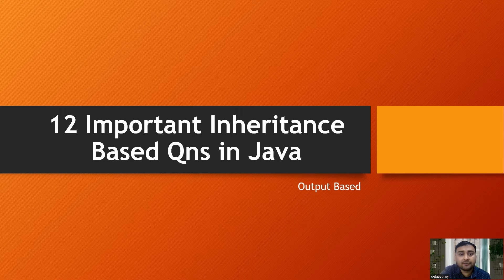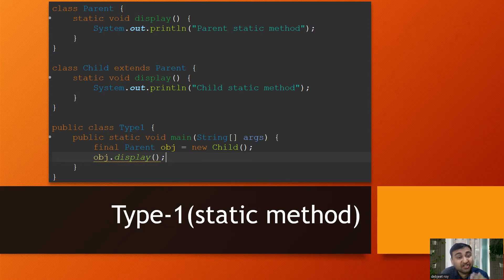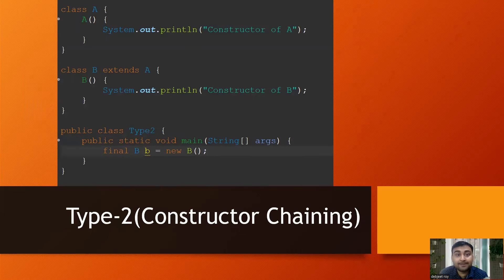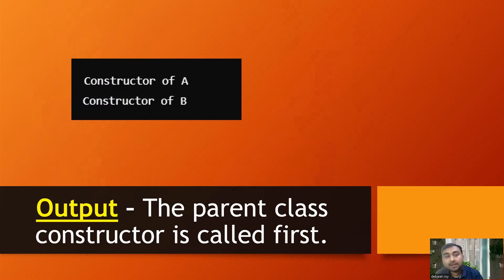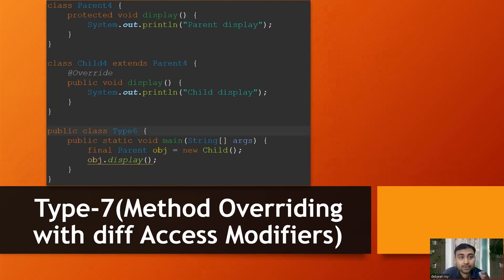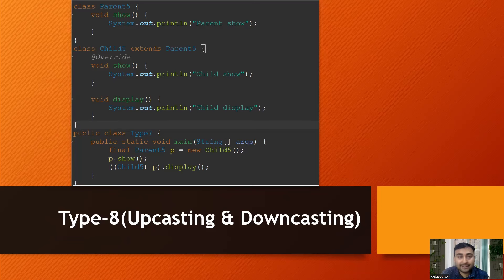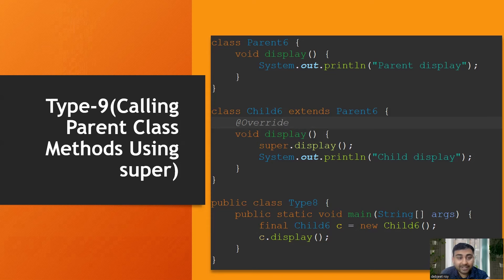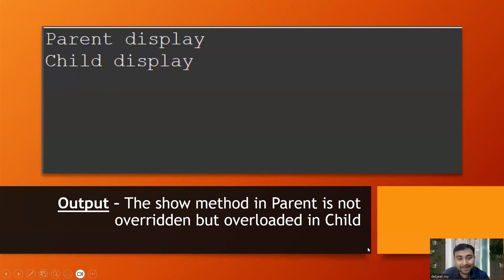I Spent 2 Hours Mastering Java Inheritance and CRUSHED Java Interview!